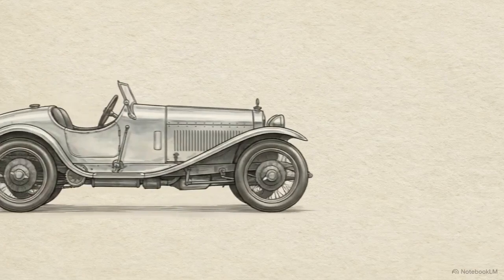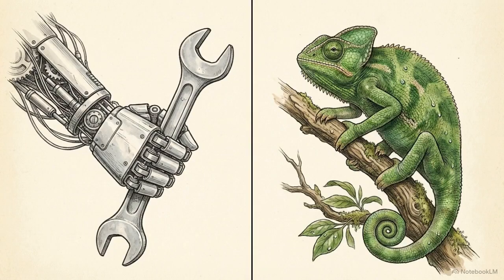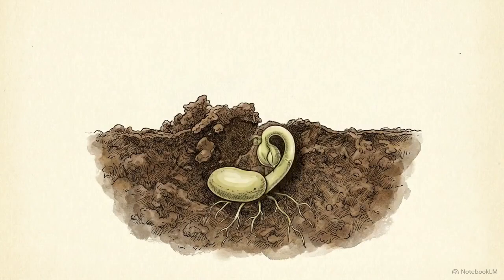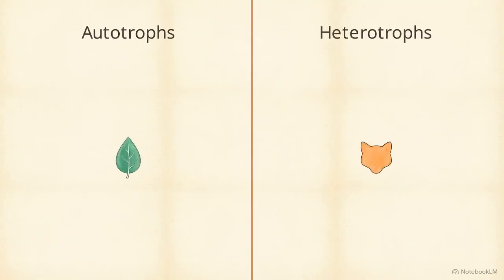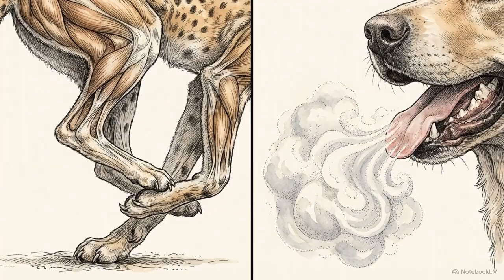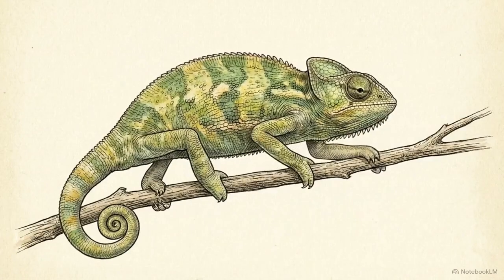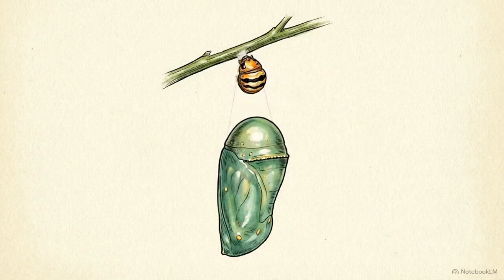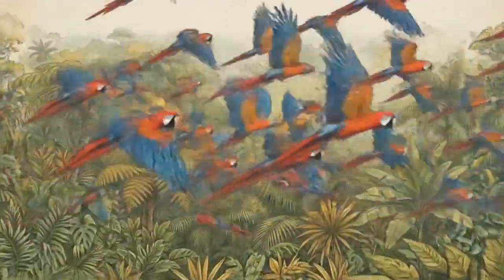Class - VI - Science - Living Creatures - Exploring their Characteristics - 1. Life processes